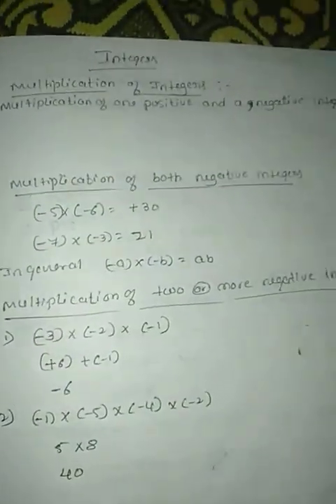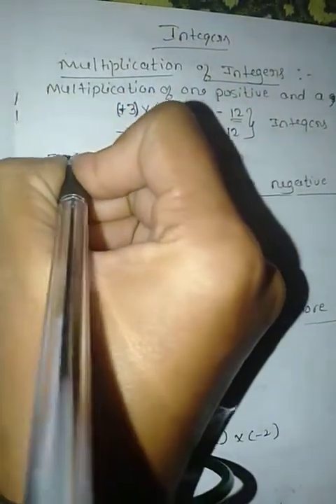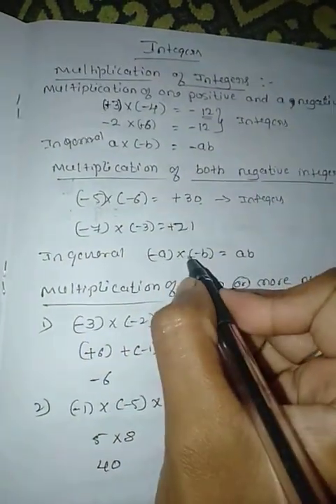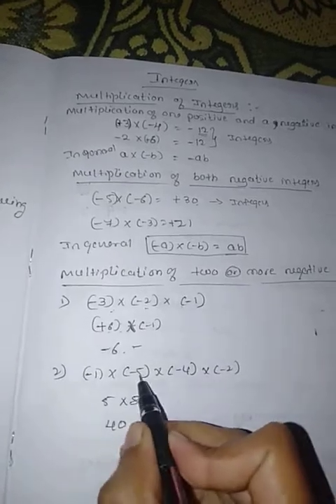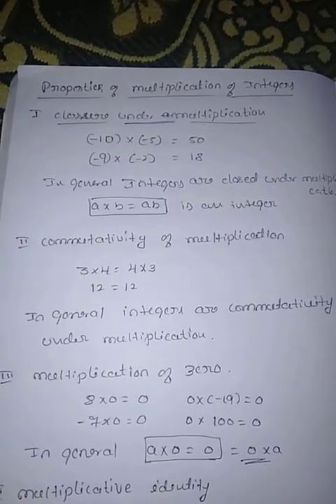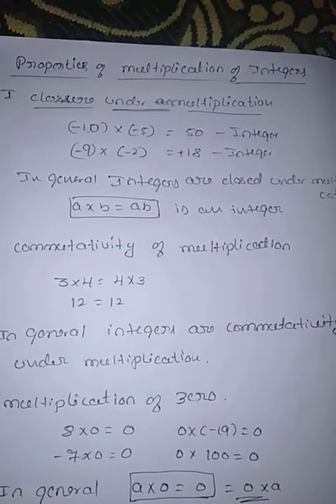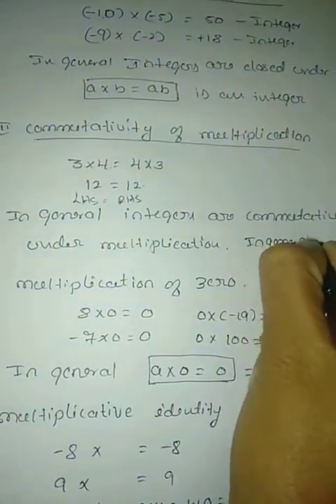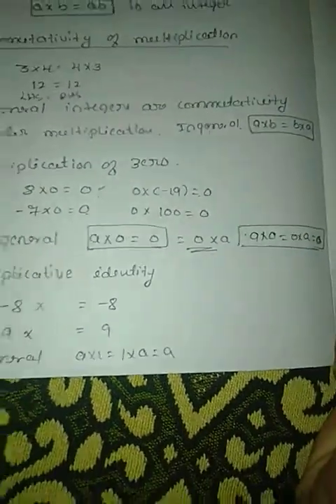Integers class 7th multiplication of integers